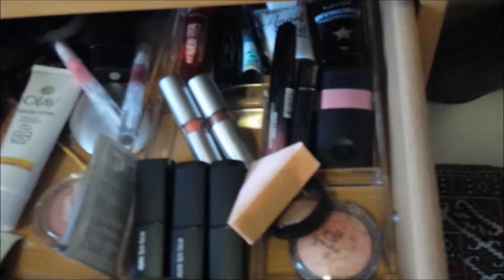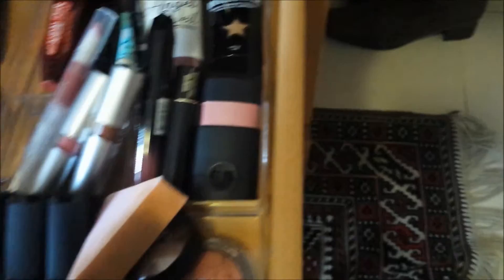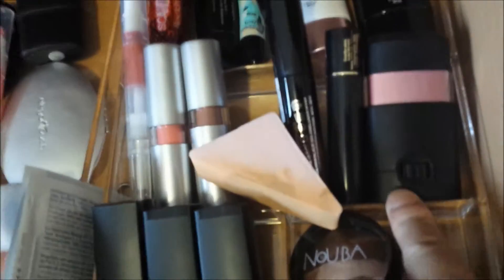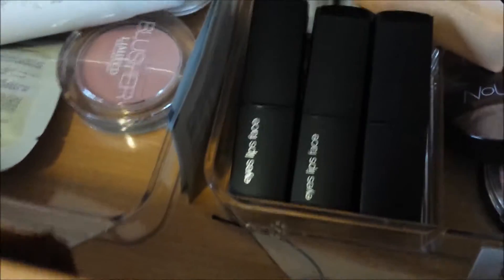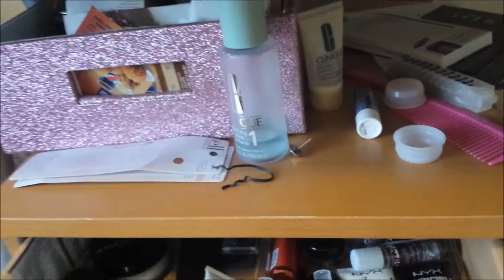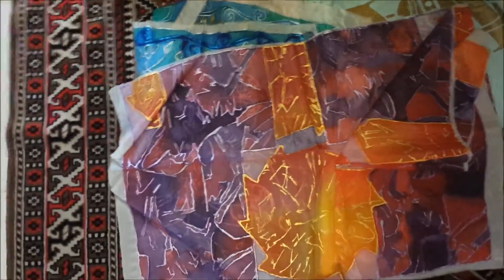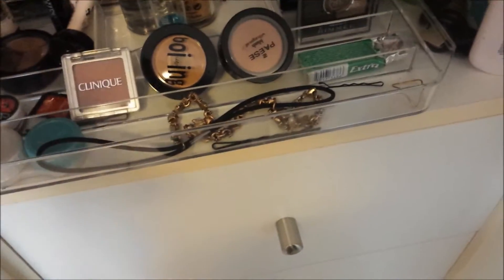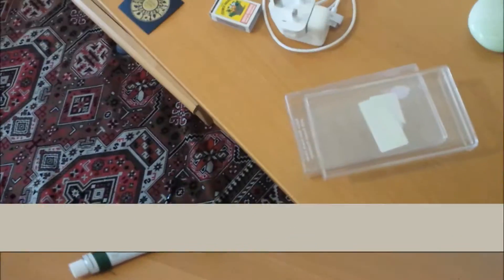Vlog - Hiii! What I'm up to July 2015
Hi Guys!

Haven't done a vlog in awhile so thought I'd update y'all on what is happening & upcoming videos...